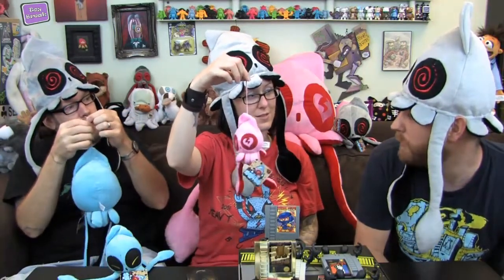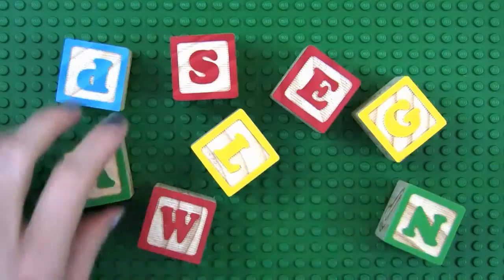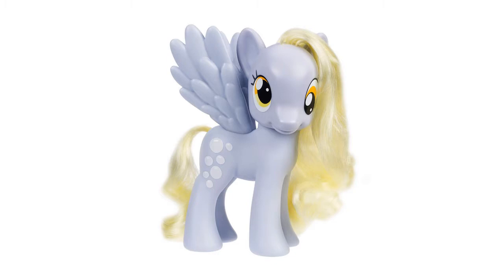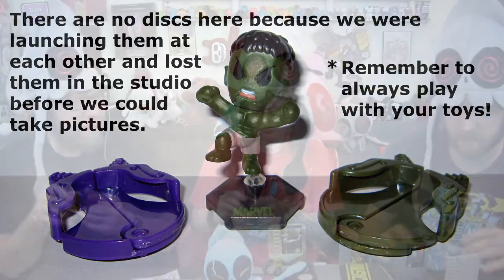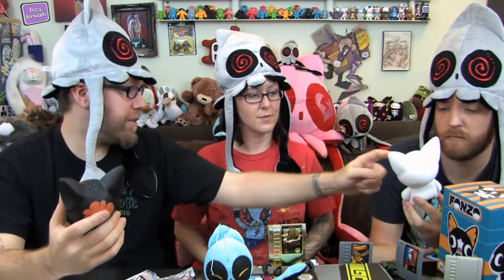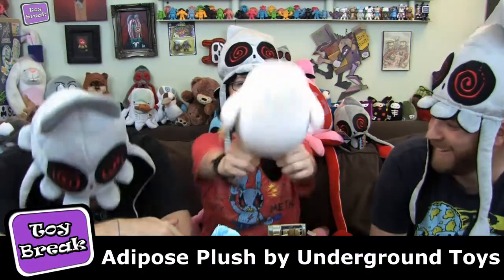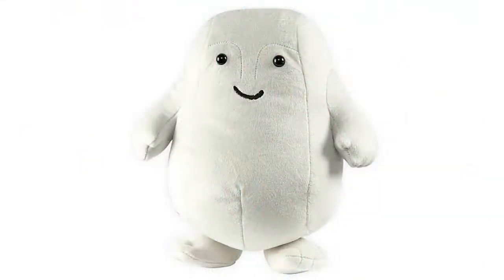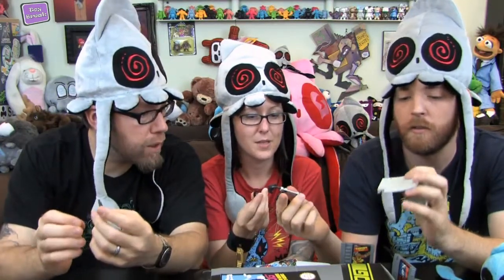Toy Break 219 : Some Assembly Required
Nate Mitchell joins us to show off new goodies from Squid Kids Ink as well as Fonzo, Stellino Unicorno, and much more!